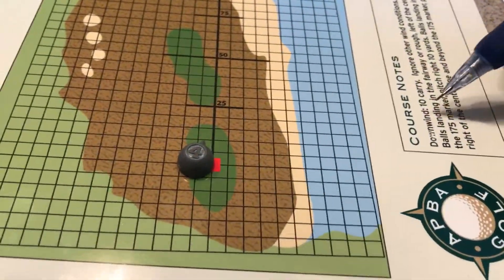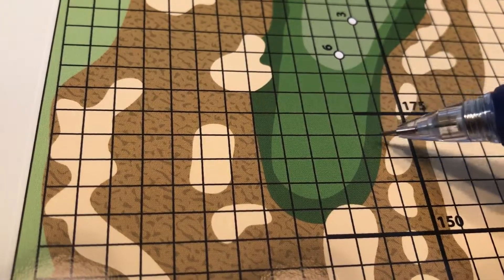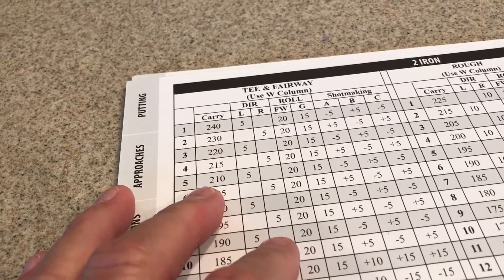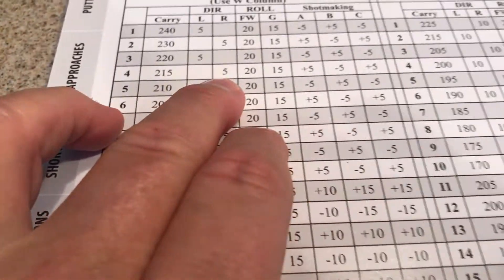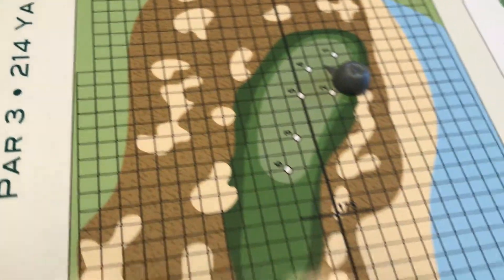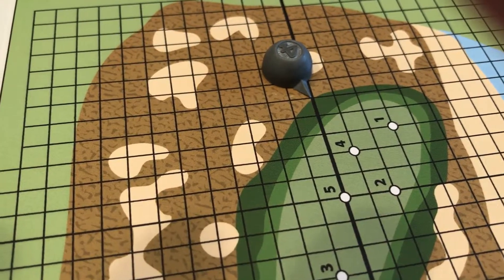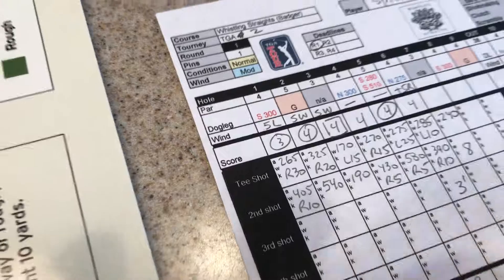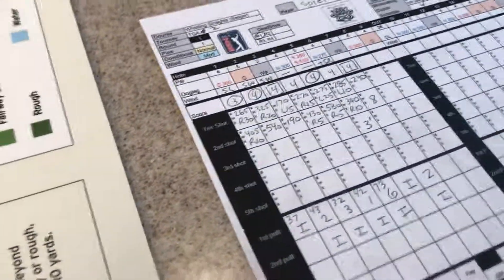TGA Tour - Spieth at Badger - Rd 1 #7